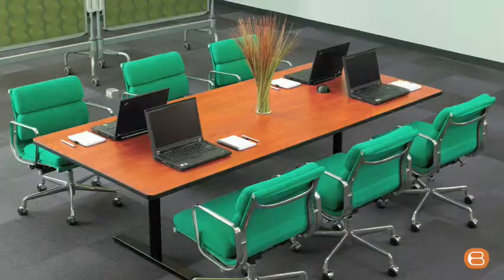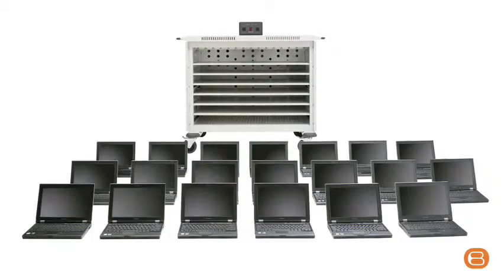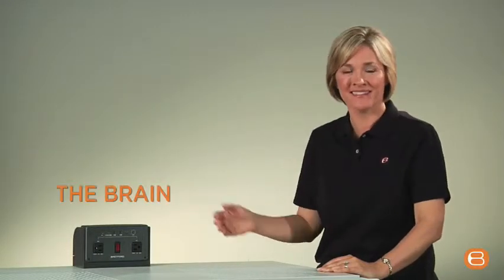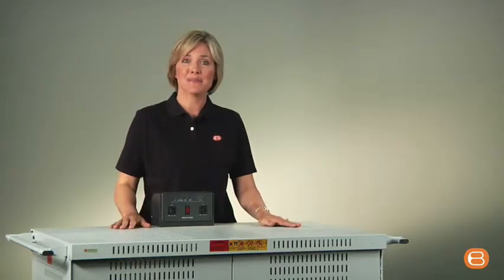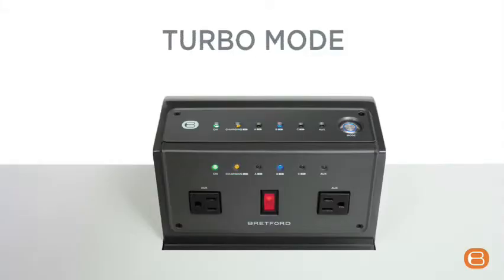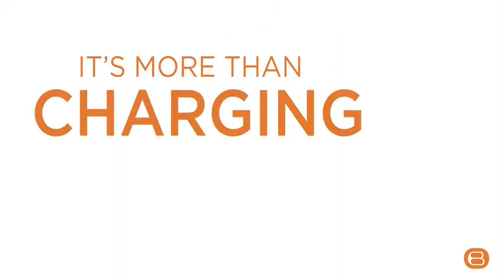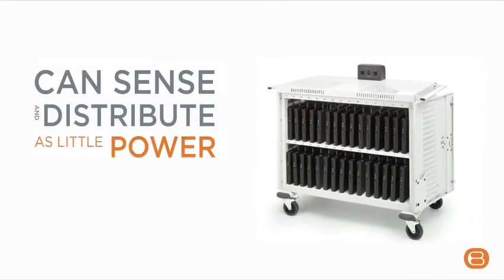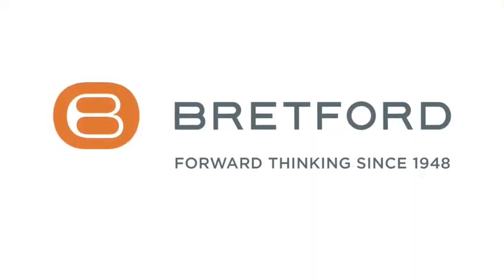Bretford: Laptop Cart Video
Video highlighting the qualities and attributes of Bretford's laptop cart.